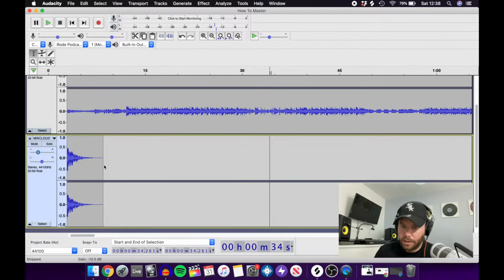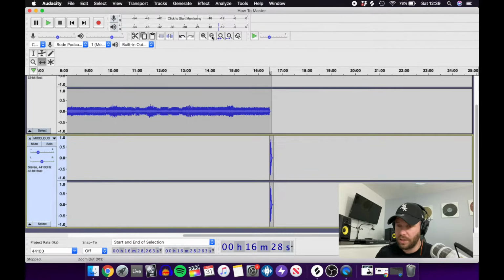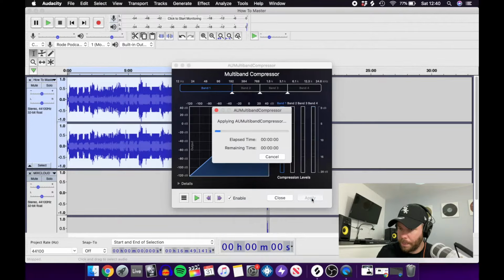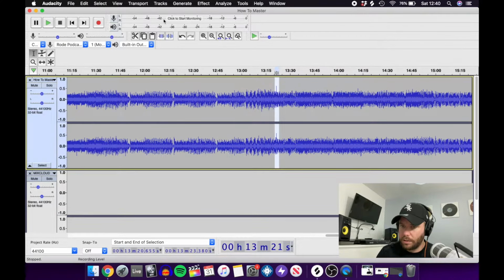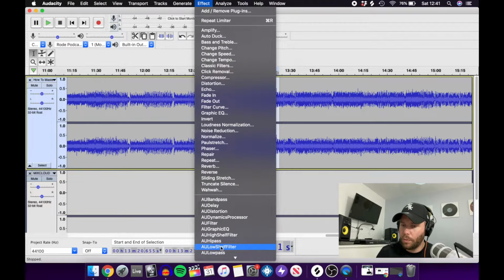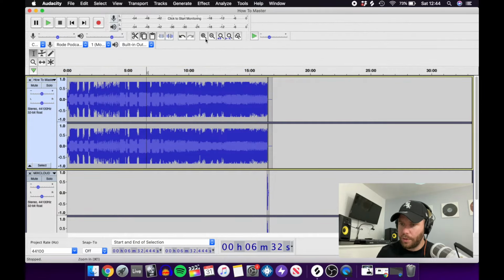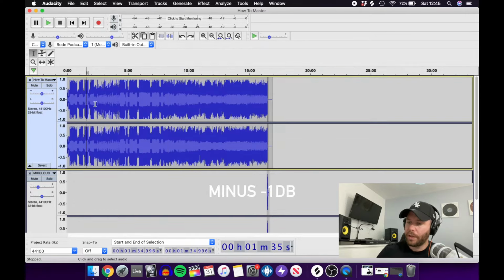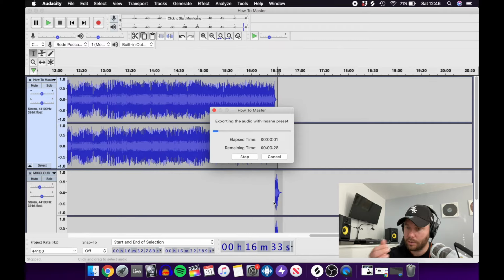How To Master DJ Mixes Like A Pro For FREE // Audacity Tutorial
Welcome to today's video, How To Master DJ Mixes Like A Pro For FREE.

I'll be explaining & demonstrating my mastering process using free software called Audacity which you can download
I hope you find today's video useful & it helps you master your own dj mixes going forward.

Equipment in this video: Pioneer DDJ-1000SRT

Great DJ Controllers for beginners:

Pioneer DDJ 200 SB3
Pioneer DDJ 200 Bluetooth